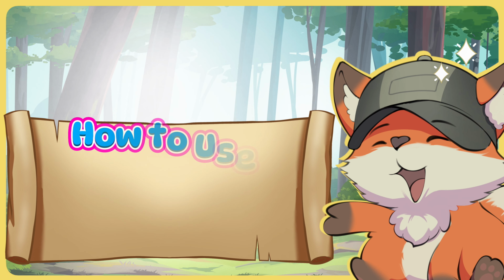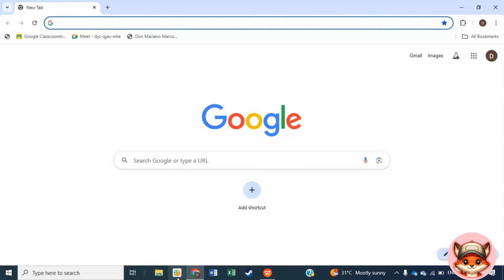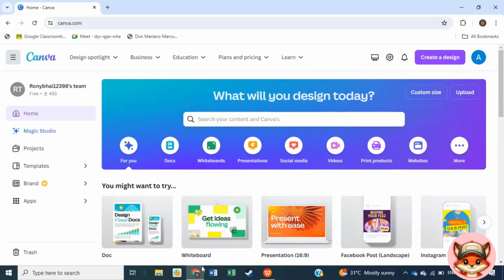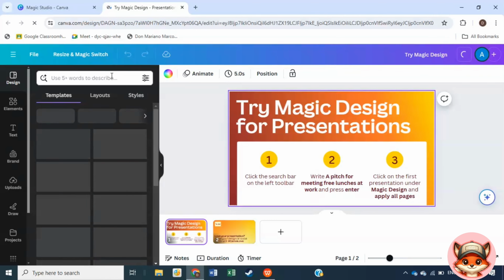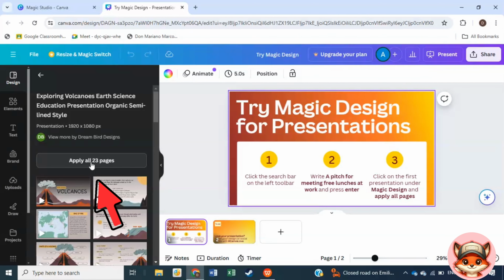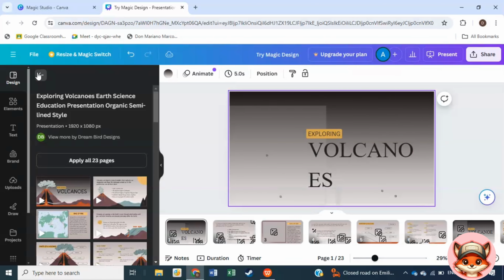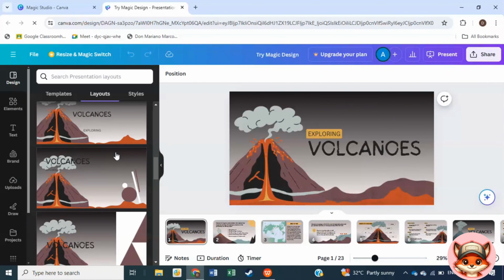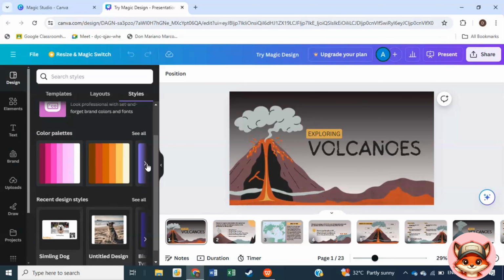Canva AI Presenter | Guide Glimpse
In this tutorial, I'll guide you through using the Canva AI Presenter to create engaging and dynamic presentations effortlessly.